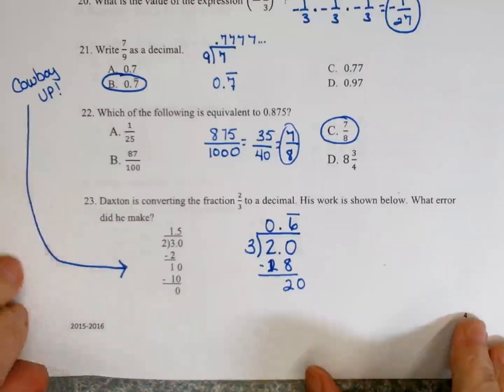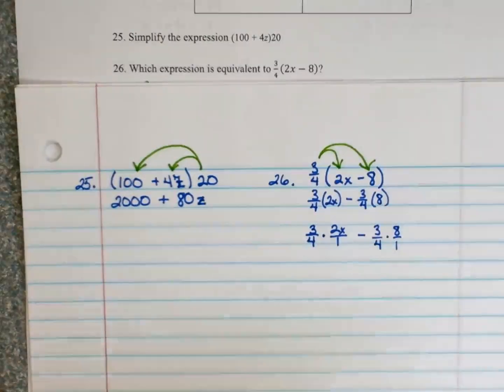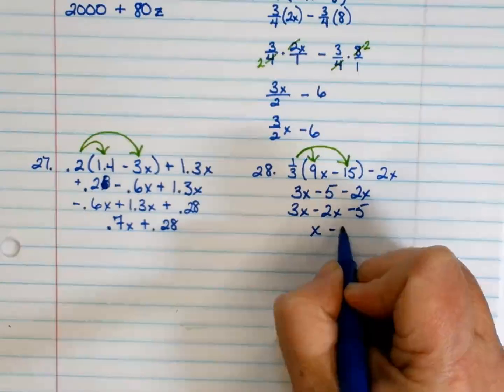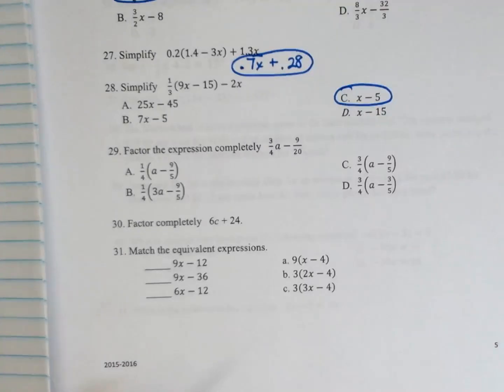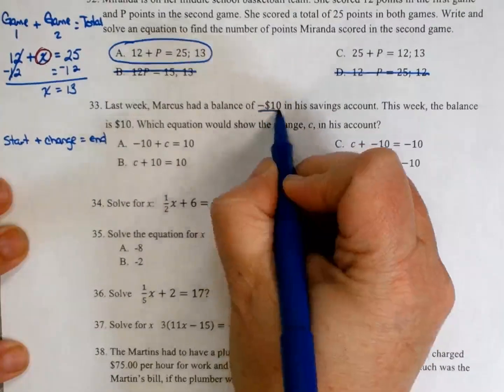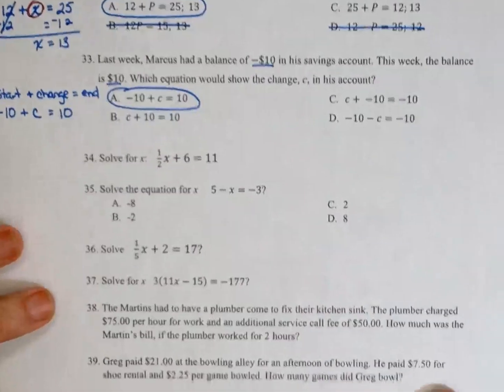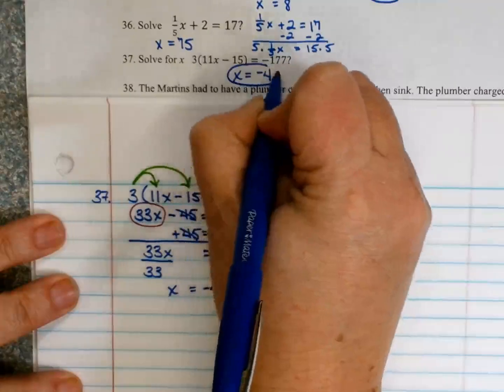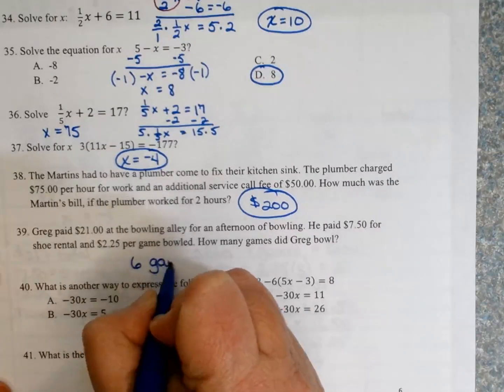HCPS 7th Reg Math Sem 1 Review #21-40